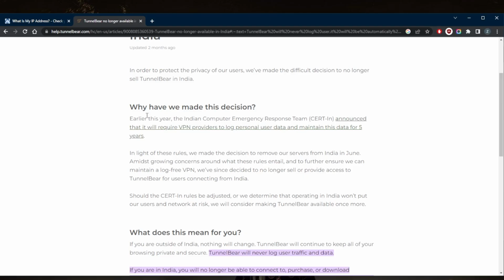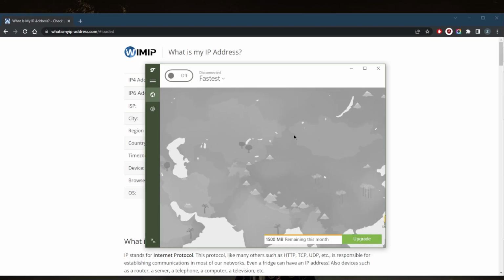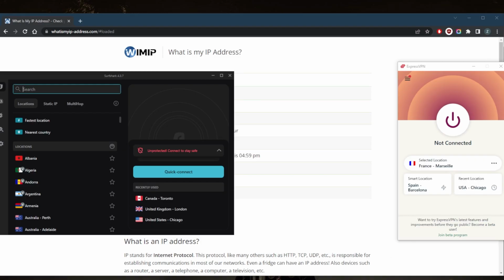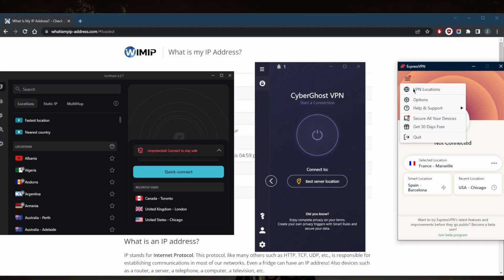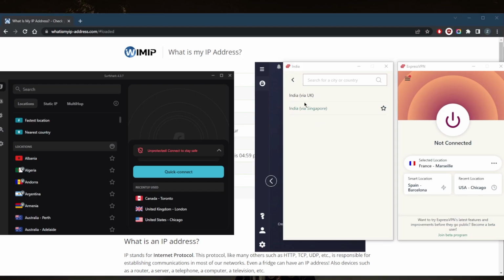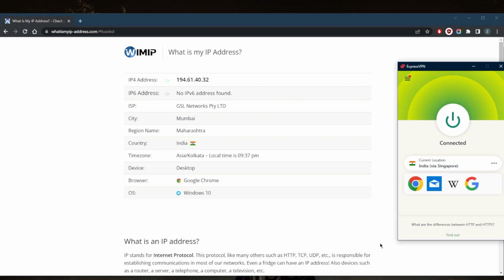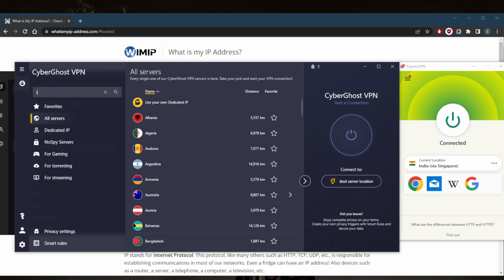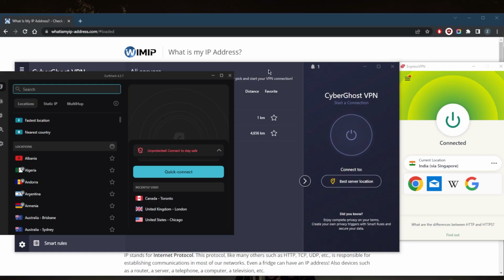Best Free VPNs for India — Get an Indian IP Address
How's it going, everybody? Welcome back. And here's a quick video to show you guys how you can get an Indian IP address. Now some guys have been asking about free VPNs. And unfortunately, in terms of free VPNs for India, you know, some free VPNs. And I would have recommended tunnelbear. But most VPNs even, you know, premium VPN is like Nord VPN removed their Indian server, because of one thing, and that is earlier this year and the year 2026, the Indian Computer Emergency Response Team announced that it will require VPN providers to lock personal user data and maintain this data for five years. And in light of these rules, they have made the decision to remove their servers from India in June. So, you know, while I would have recommended tunnelbear, because it's a pretty good VPN as far as free VPNs go, and they offer all of their servers for using freely. But of course, there is a 1.5 gigabyte threshold and after that you can't use them anymore. Until next month. This is a pretty good free VPN. But unfortunately, again, there is no Indian server. So we're going to look for other VPNs that have virtual servers in India. Now, that doesn't mean that they're logging your information, and they're gonna give it up to the Indian government. It just means that the servers available are virtual servers. They don't really exist in India. Because a virtual server recreates the functionality of a dedicated physical server, it exists transparently to users as a partition space inside a physical server. So in simple terms, while we can get an Indian IP address when we're connected to these VPN, such as Express CyberGhost, or surf shark, we don't have to abide by the Indian government's rules to well get our information stored for five years, I can just connect to one of these VPNs. And I will have a legitimate Indian IP address without having to get my information stored. And as you can tell, right here on my IP finder, it thinks that I am in India simply because I'm connected to the Indian IP address with ExpressVPN. Now, if you're looking for other VPNs, let's say you know, you don't want to pay for ExpressVPN, you can go with Surf shark or CyberGhost.

Hope you enjoyed my Best Free VPNs For India — Get an Indian IP Address Video.